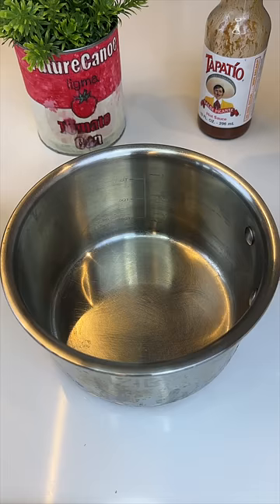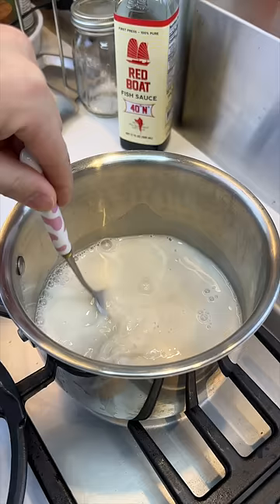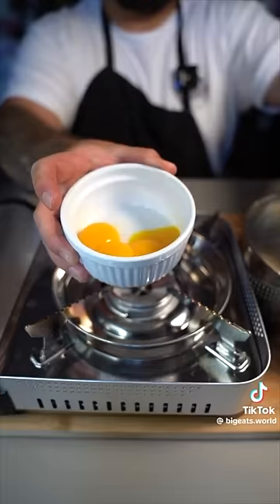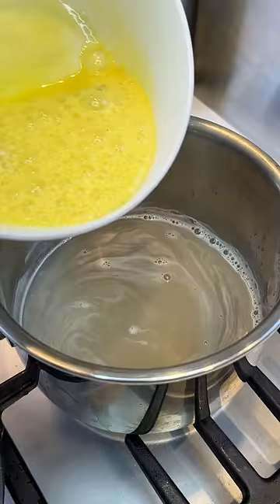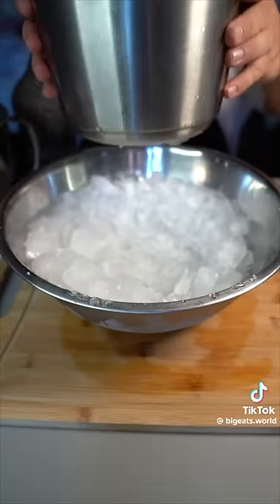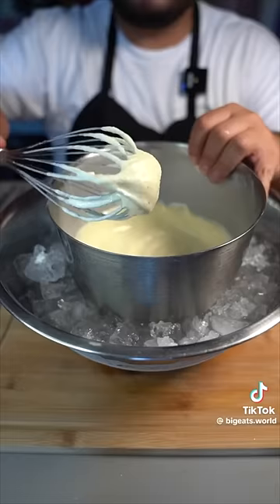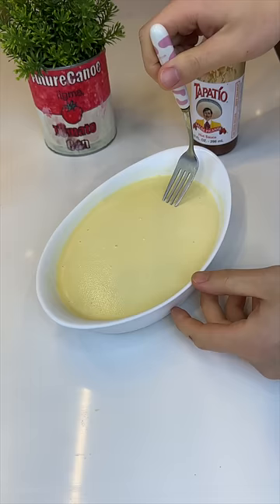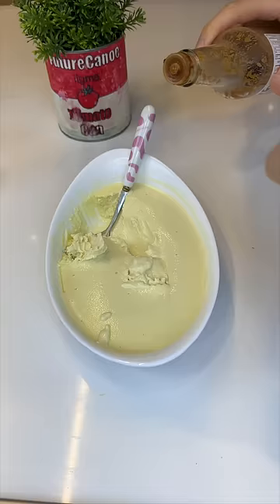Ice cream no machine